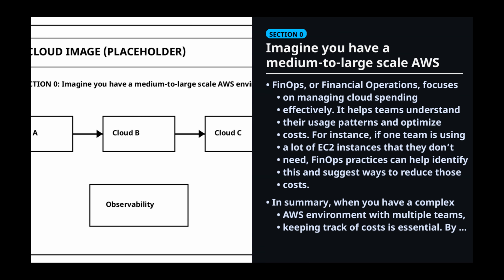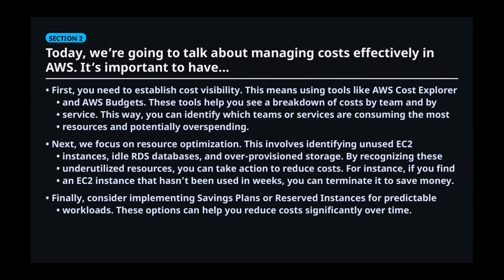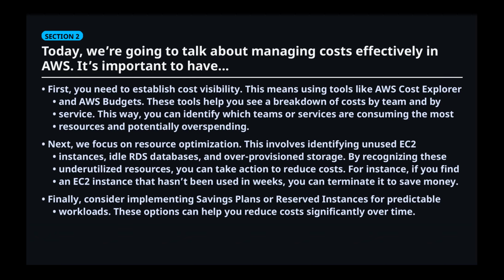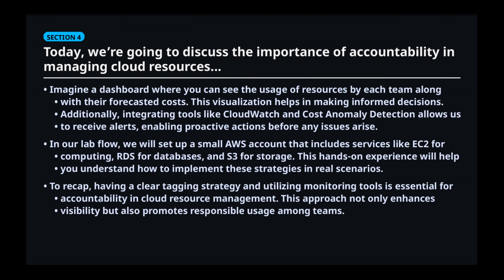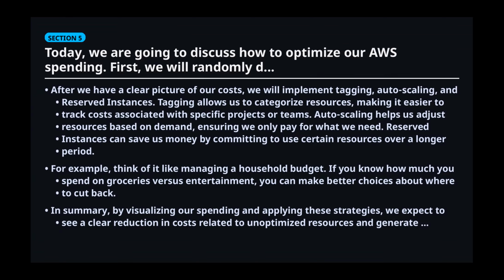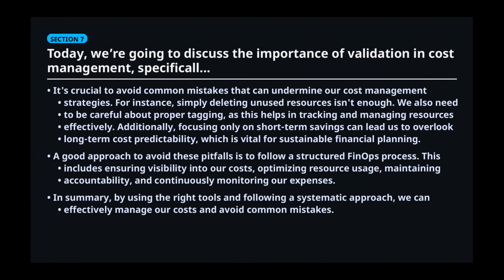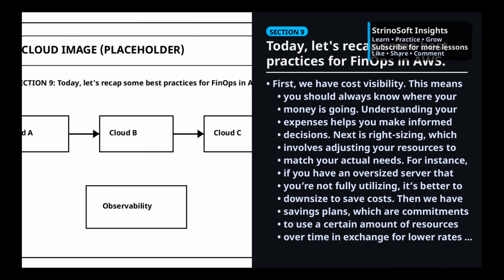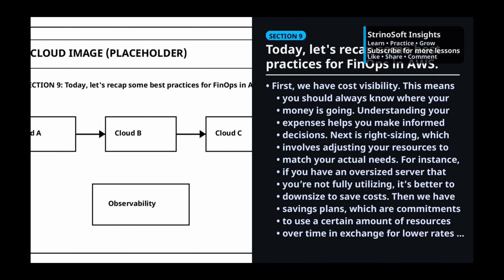FinOps Best Practices on AWS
आज का विषय: FinOps Best Practices on AWS